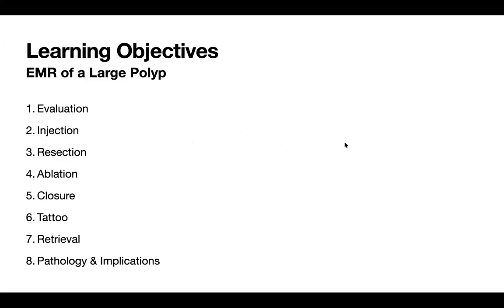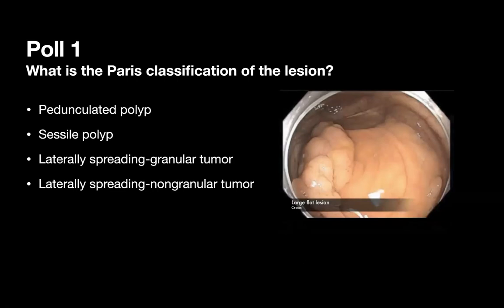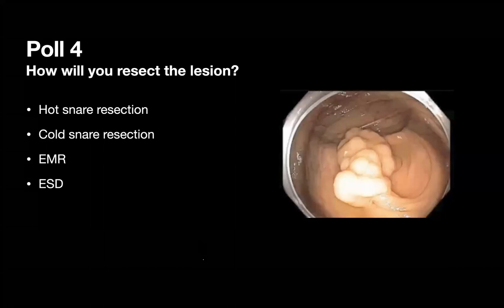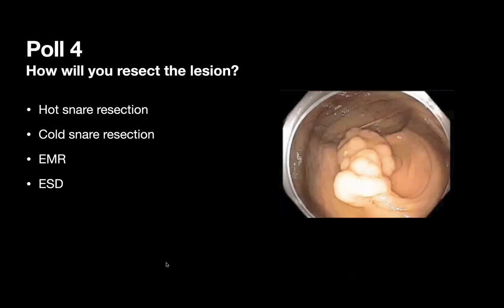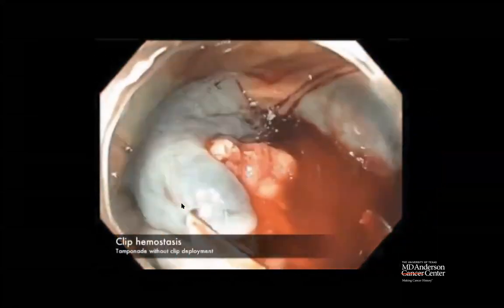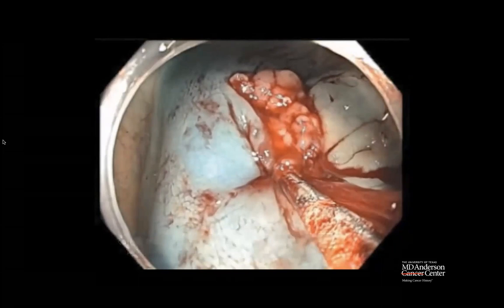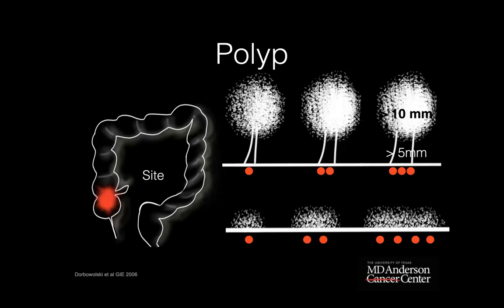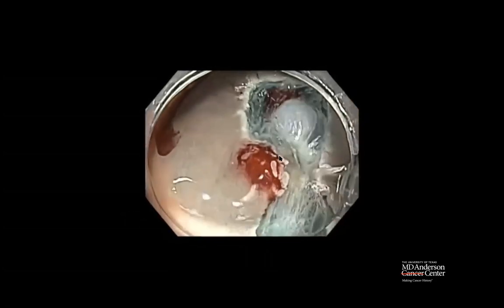Zoom Class 21 - EMR: Is the polyp dependent or not before you resect?